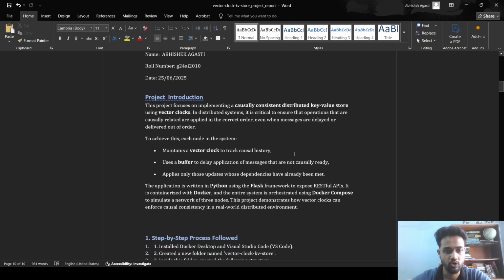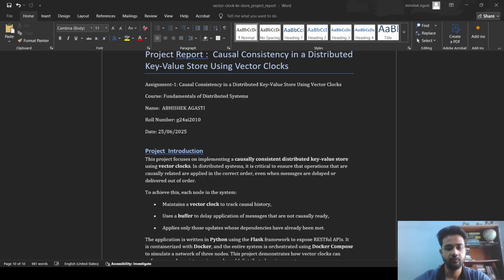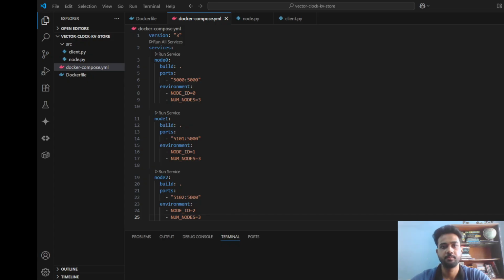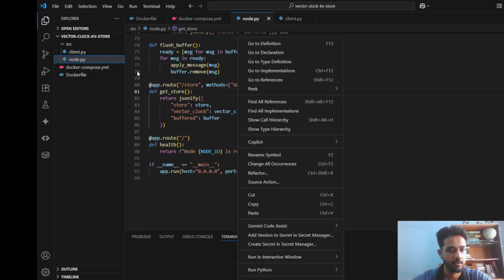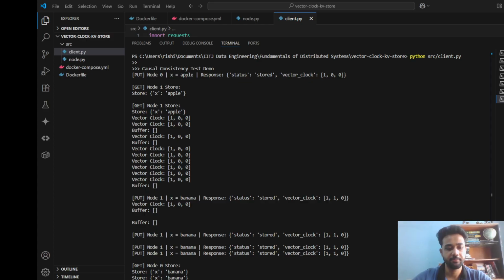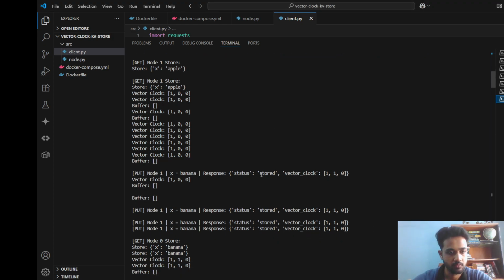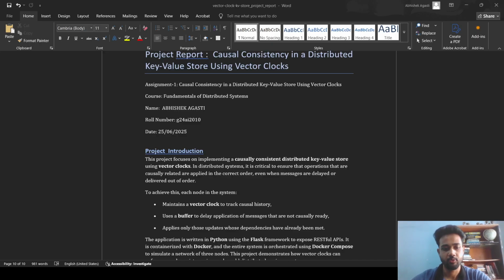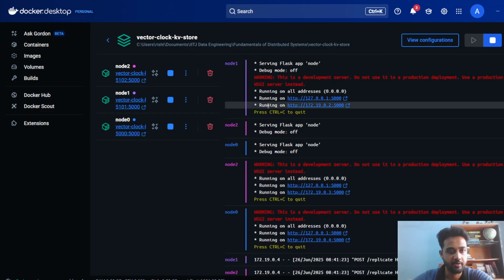Vector Clock kv store Demonstration - G24ai2010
As Submission to my Fundamentals Of Distributed System Assignment 1 -  IIT Jodhpur